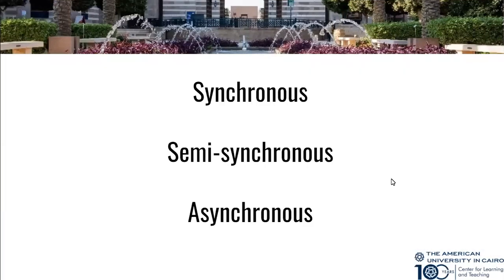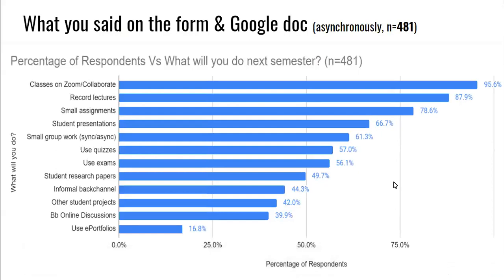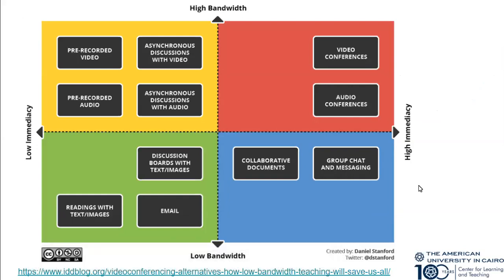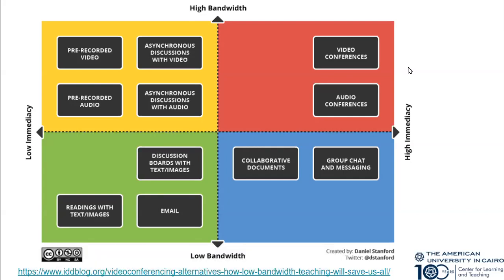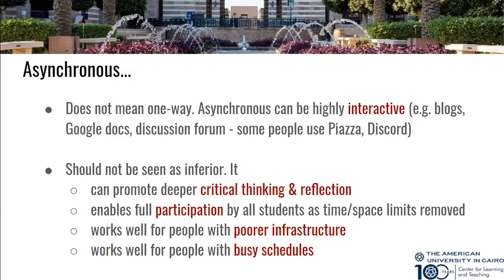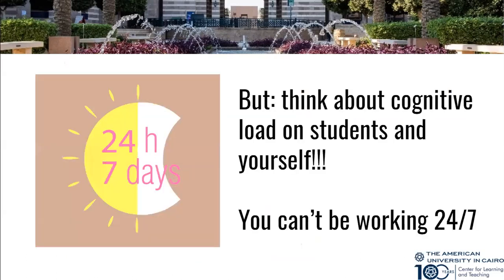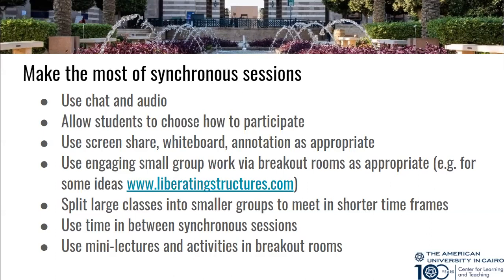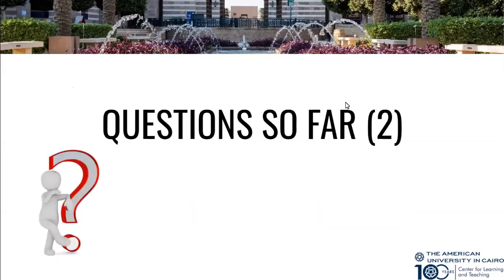Synchronous vs Asynchronous Learning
This video was recorded as part of a workshop offered by the Center for Learning and Teaching at the American University in Cairo. It was usually delivered live, but this is a pre-recording to enable people to view it at their own pace before or after workshops.